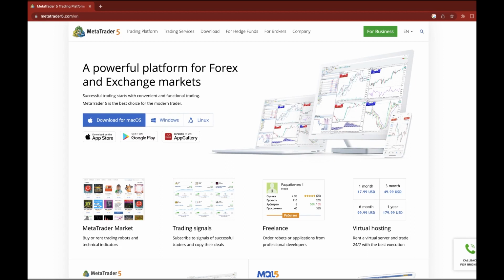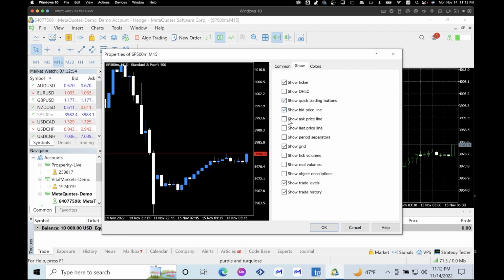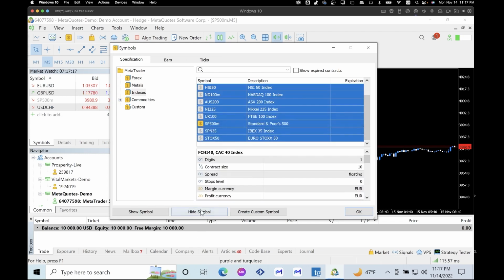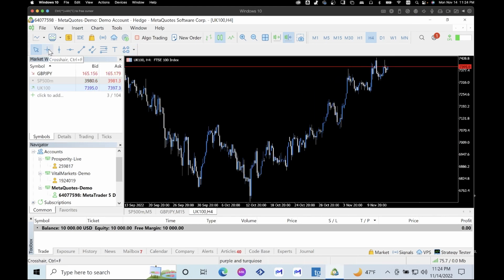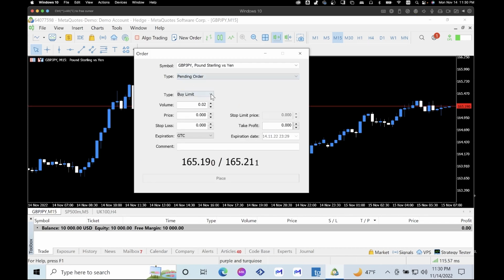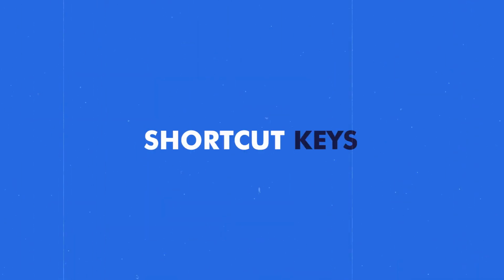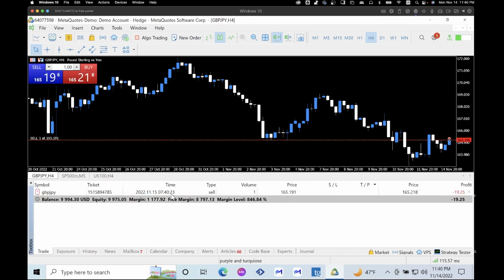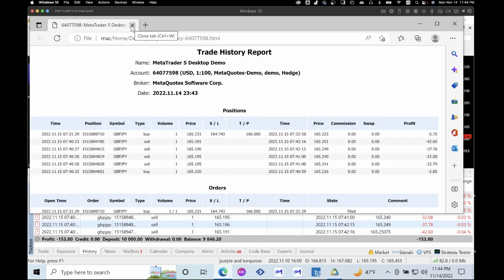5 MT4 Walkthrough – Account Information, Balances, Buying Power, Positions window, Open Closed Or